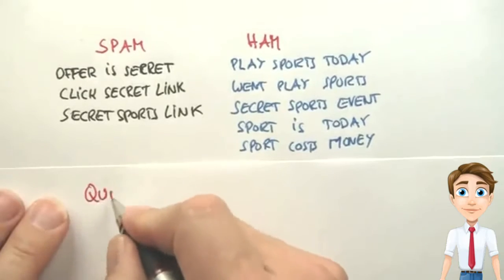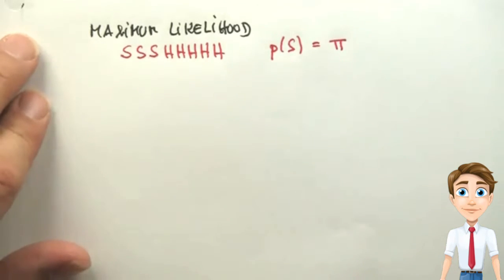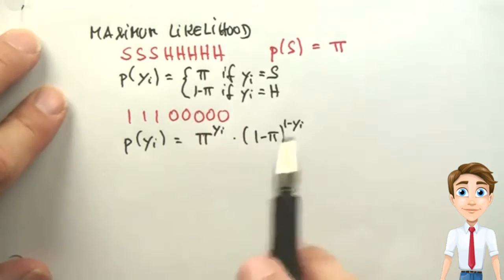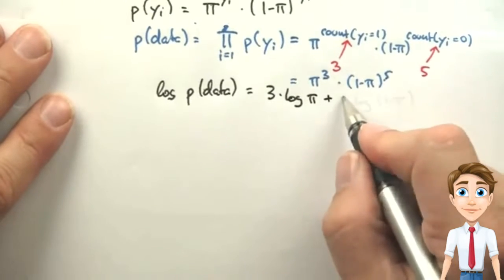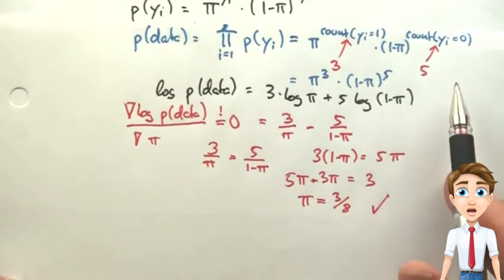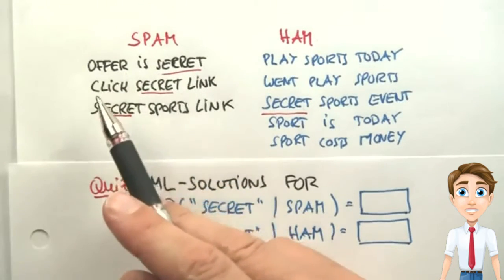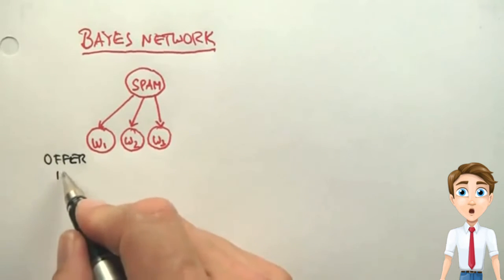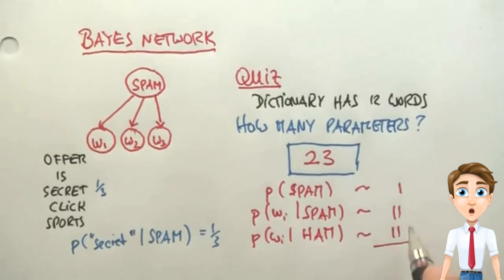Questions & Answers { AI } - Maximum Likelihood, Relationship to Bayes Networks -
Artificial Intelligence.
Q&A
AI courses.
Quick lessons.
test knowledge.
Maximum Likelihood
\Relationship to Bayes Networks
AI examples
English Class.